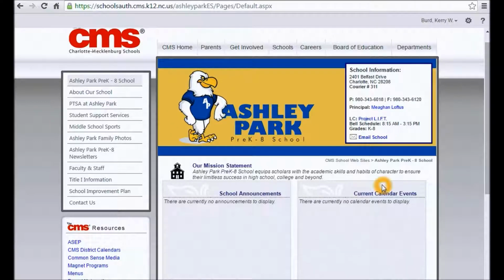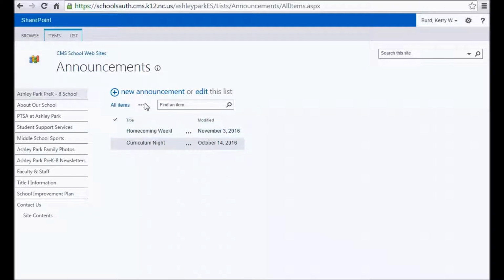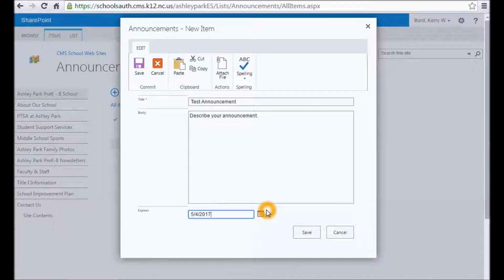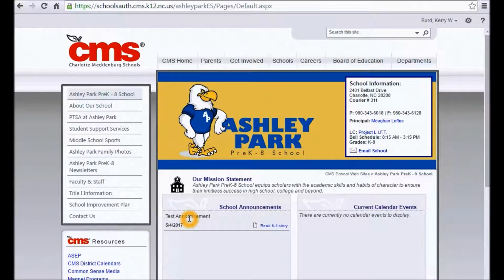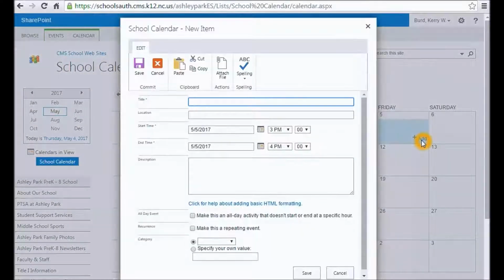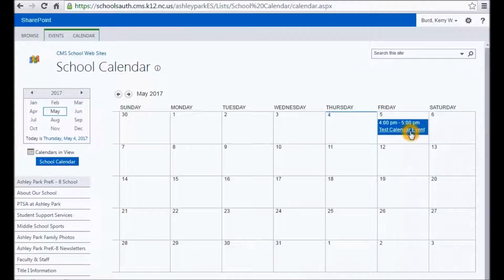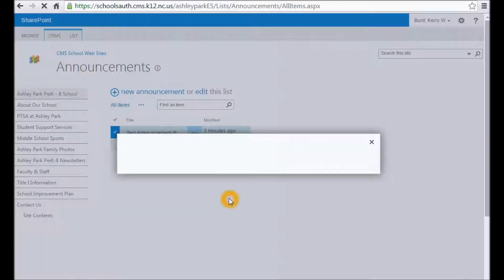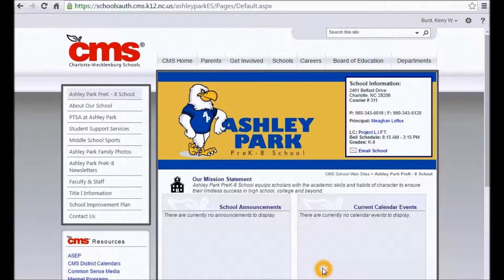How to Edit & Delete Announcements and Calendar Events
A brief tutorial on adding, editing and deleting announcements and calendar events on your CMS school website.